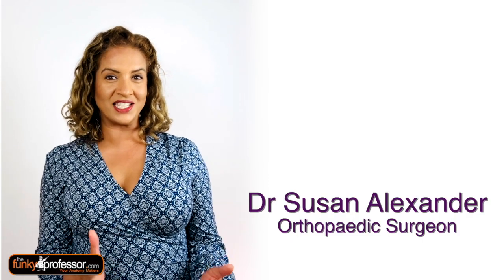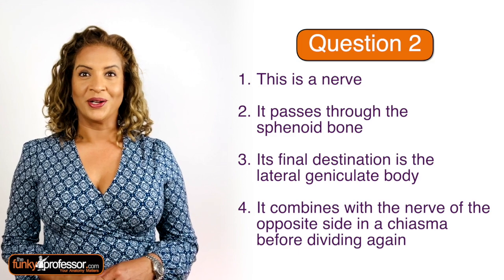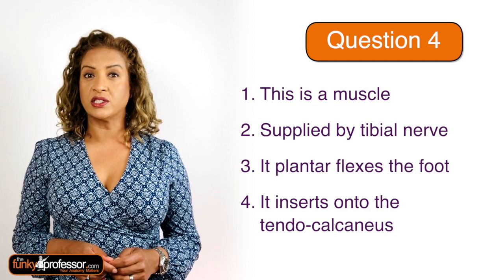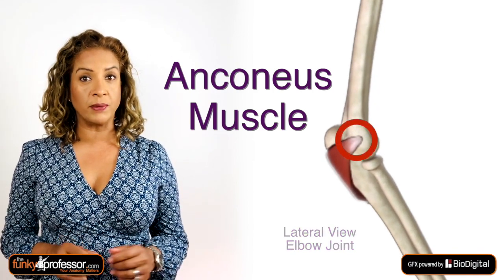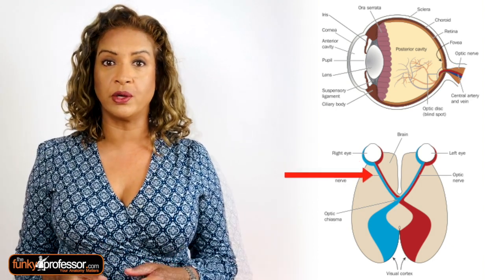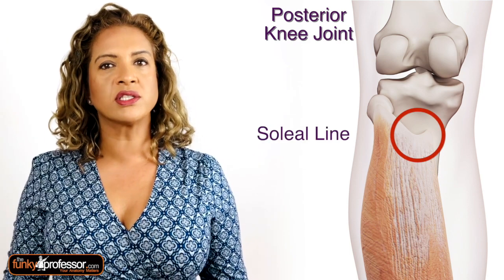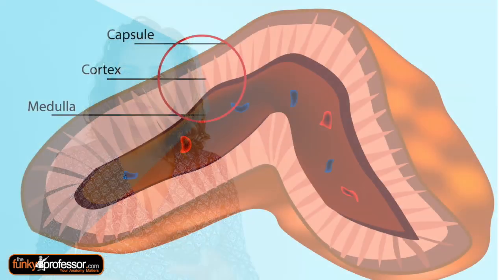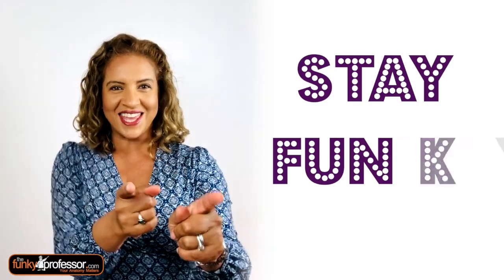Funky Friday Anatomy Quiz - Guess the structure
Funky Friday Anatomy Quiz 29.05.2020

Test your Anatomy Knowledge in this weeks quiz!
Muscles? Tendons? Nerves? Bones? Organs?

What will it be this week?

Grab a Pen and Let's Get to It